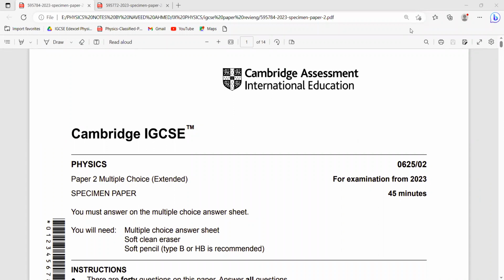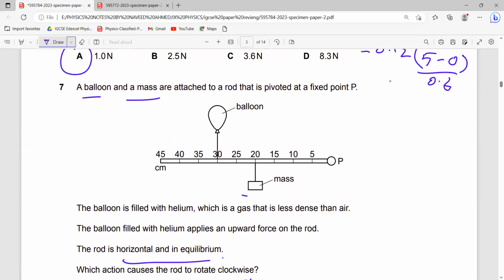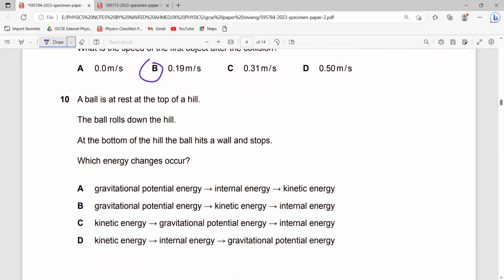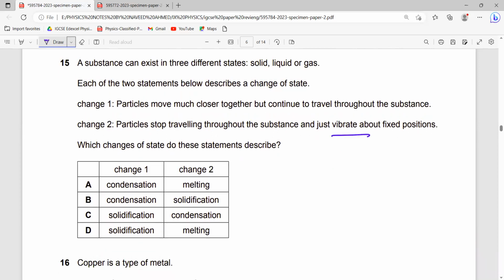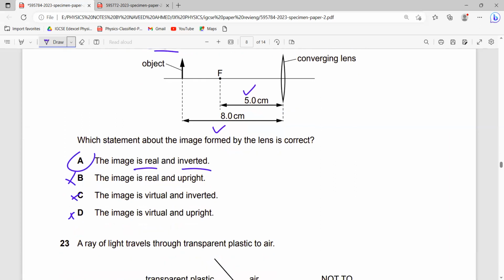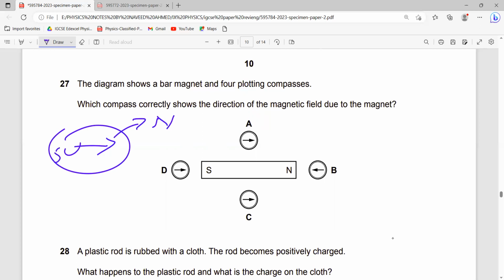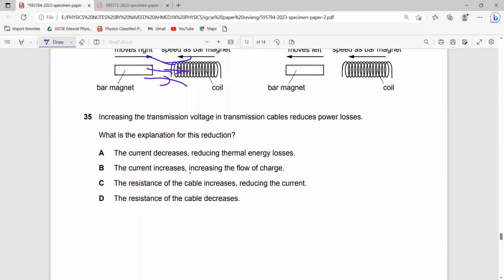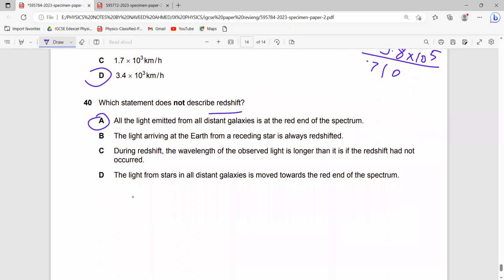0625 SOLVED SPECIMEN PAPER 2 MCQS 2023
O & A LEVEL PHYSICS TRAINER